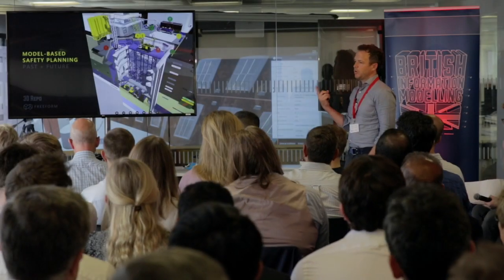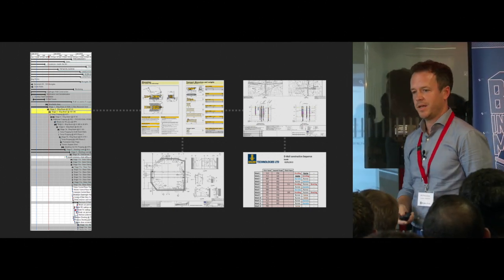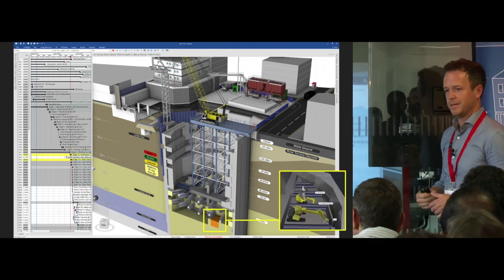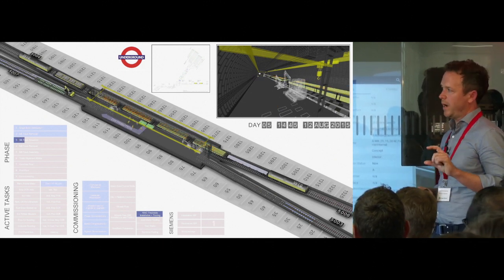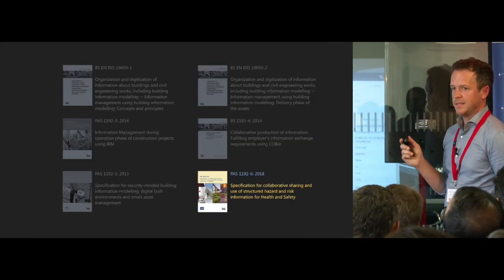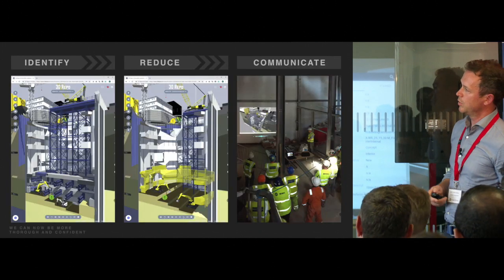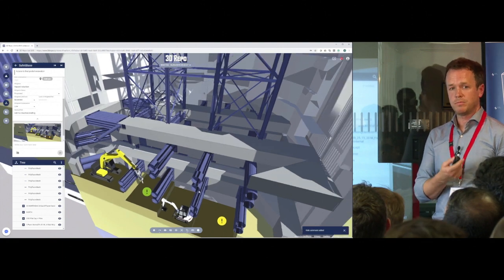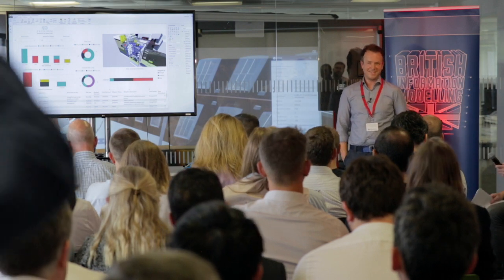British Information Modelling June 2019 James Bowles - Freeform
Freeform have been testing 3D Repo’s new online platform, SafetiBase and how it works with their detailed 4D models. Hear about how SafetiBase is helping Freeform bring next level 4D planning.